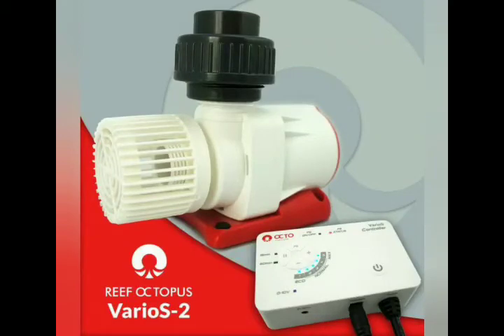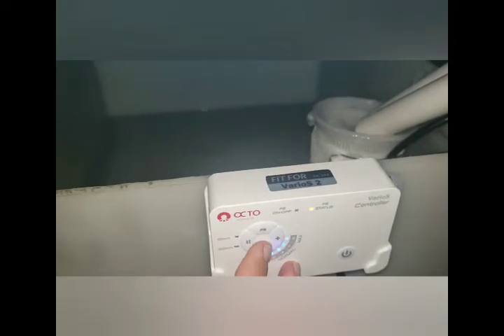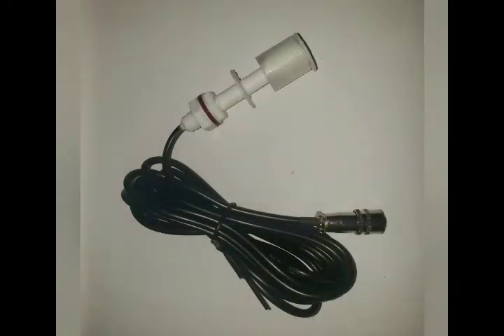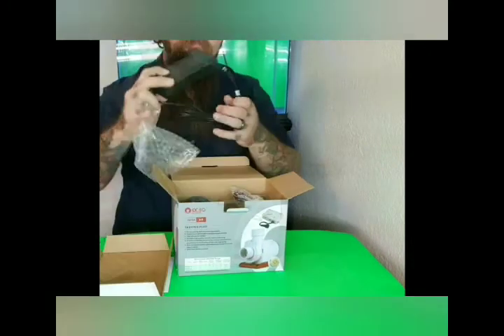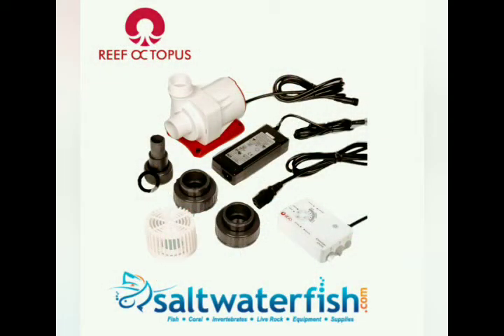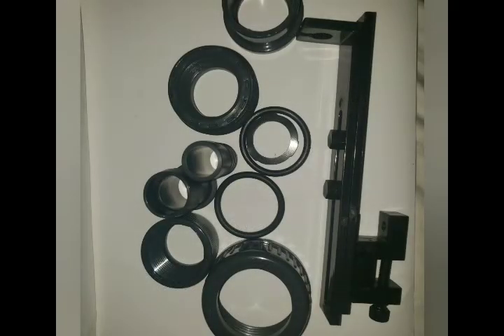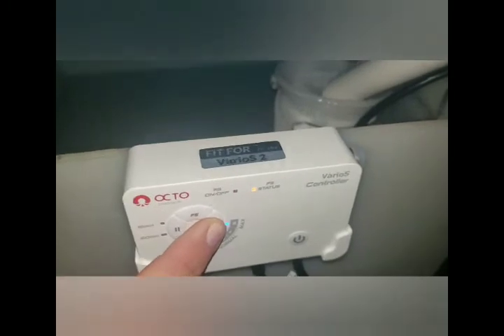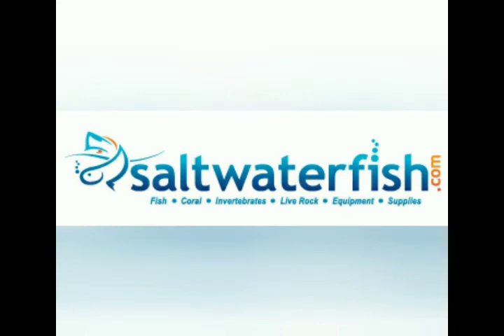Reef octopus varios 2 pump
With the bespoken controller, users have full control over the flow rates by selecting amongst five preset speed settings; indicated by five lit LEDs. A 15 or 60 minute feed mode can also be engaged or disengaged with the push of a button.